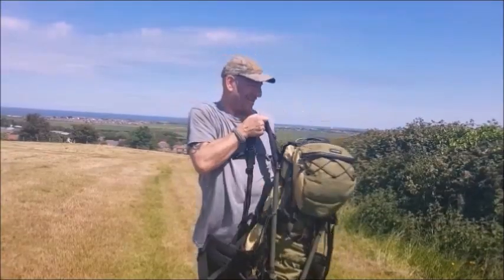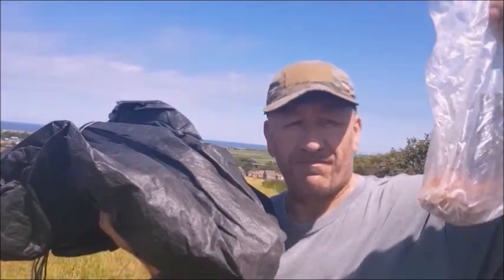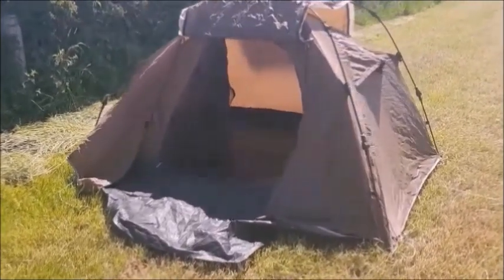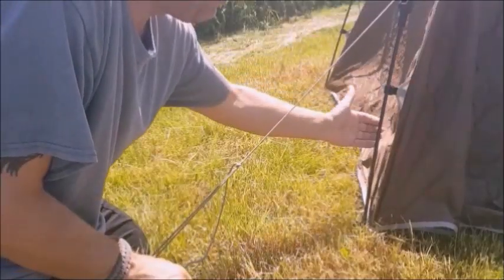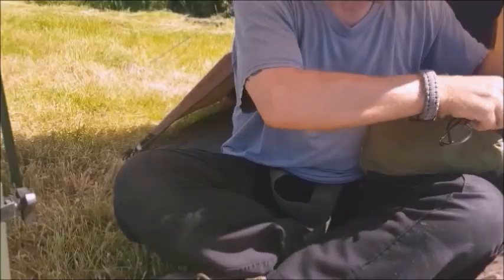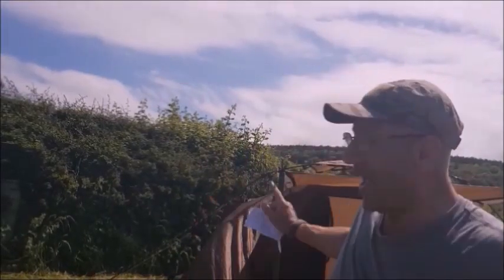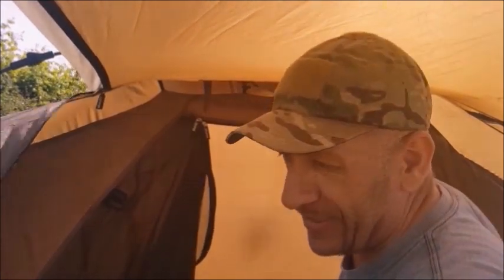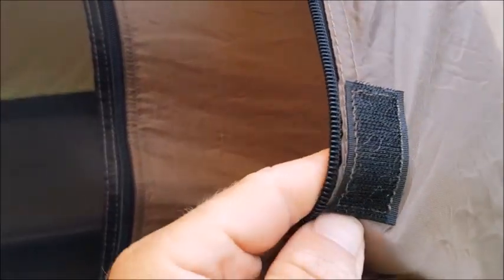SLUMMIT CUB 2. ..WARNING... FULL LENGTH VERSION VIDEO. "chat & trek"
SEE PINNED COMMENT FOR THE SHORTER LENGTH VIDEO.

Quick pitch to a spacious & durable dwell. This tent is erected in seconds to get out of the most inclement of weathers, and being totally free standing it pitches anywhere. This tent has given me years of smiles and security of knowledge, that once inside I get a trouble free nights sleep. Coming in well under £100 this is also a great budget tent, that will last years.